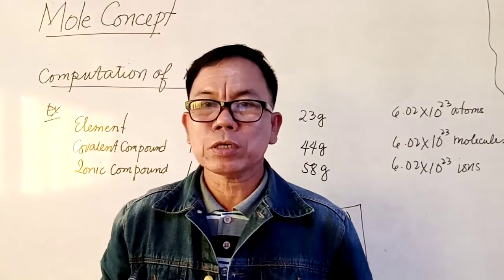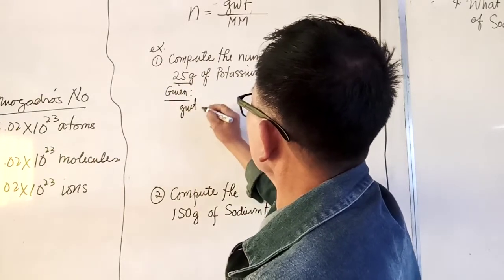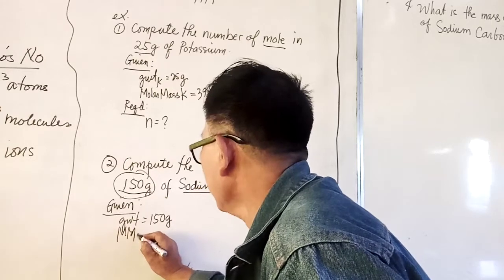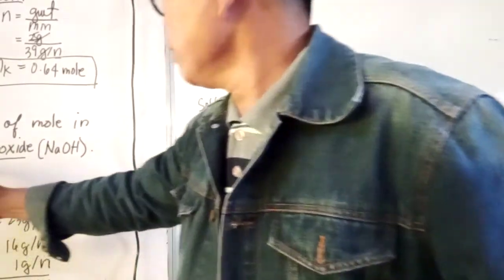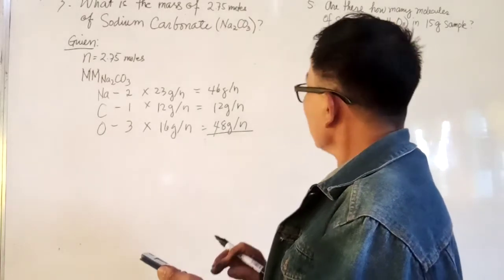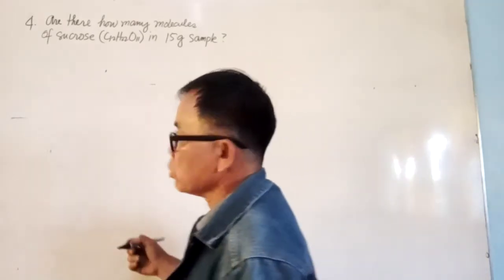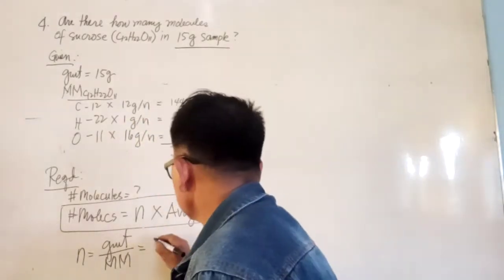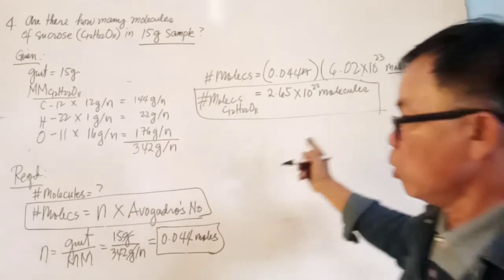Mole of a substance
A lecture video on chemistry